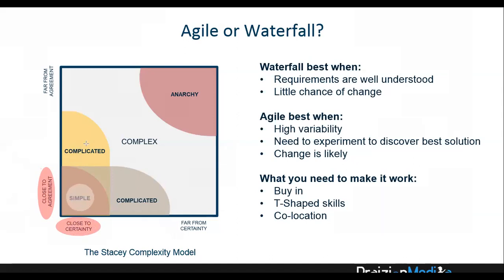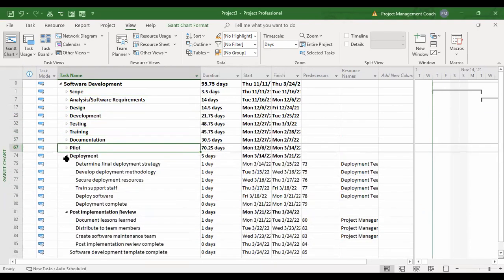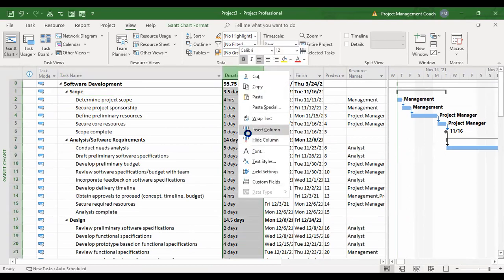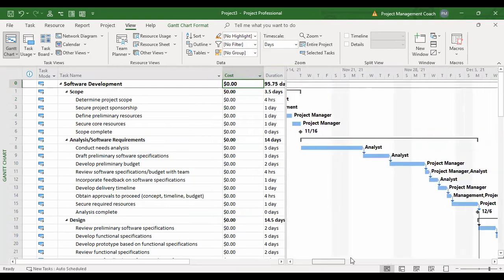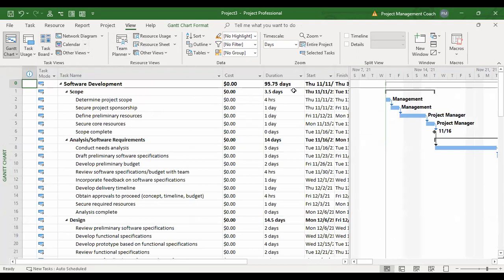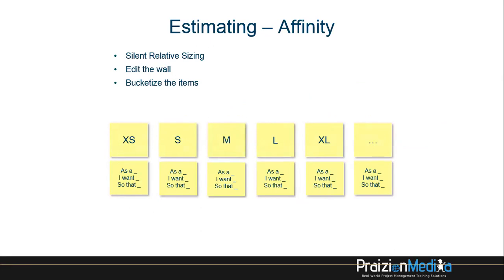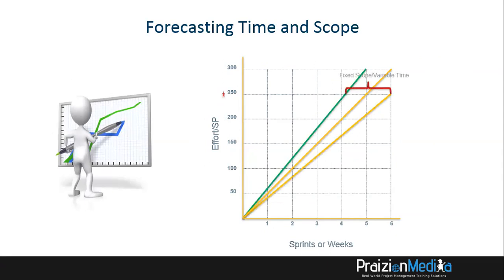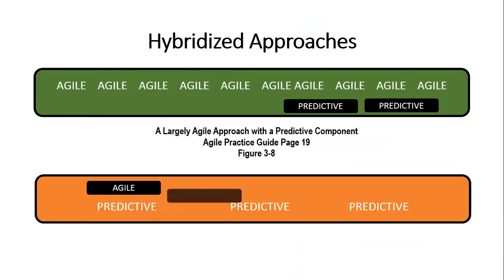Student Question: Estimating Complex Project (Predictive/Agile/Hybrid)